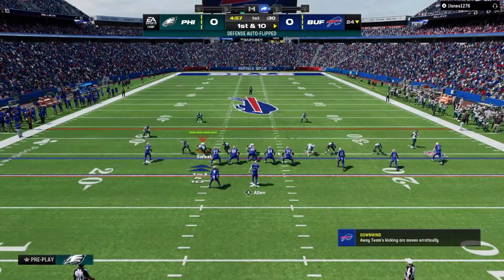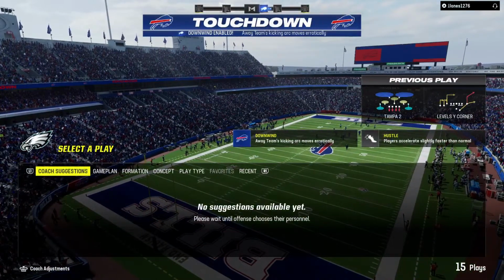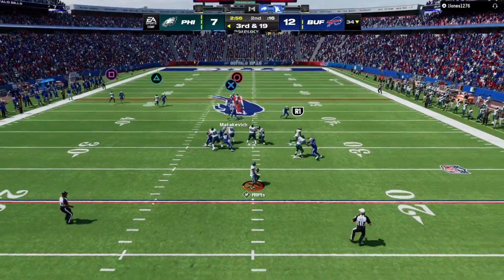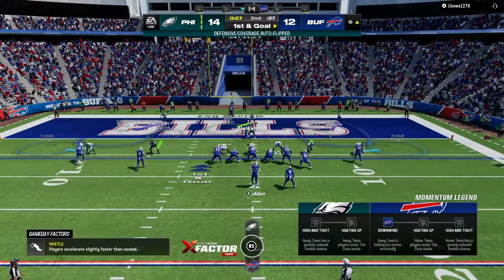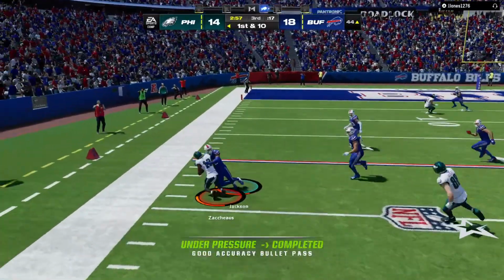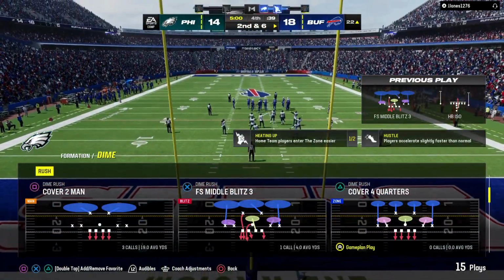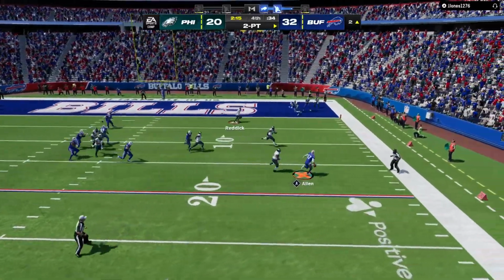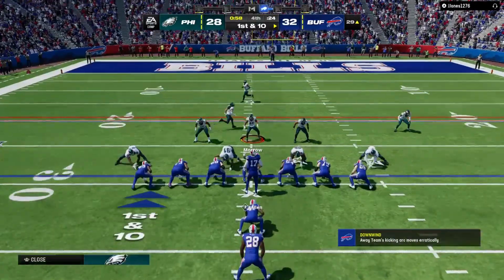Madden 24 Online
Say Hi😍😍